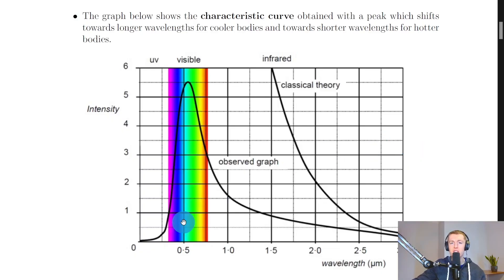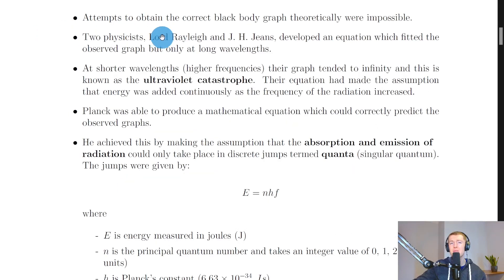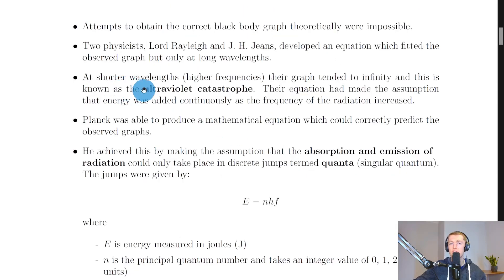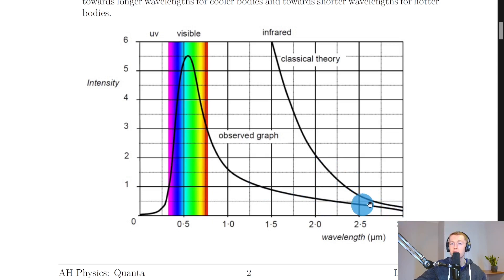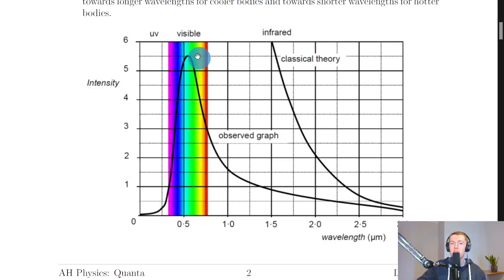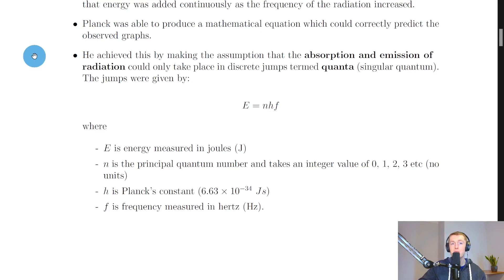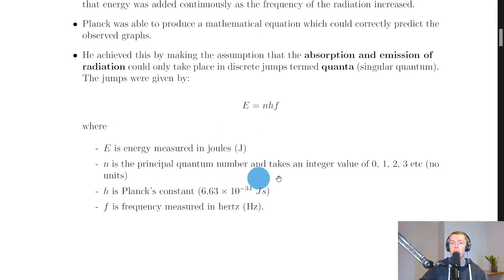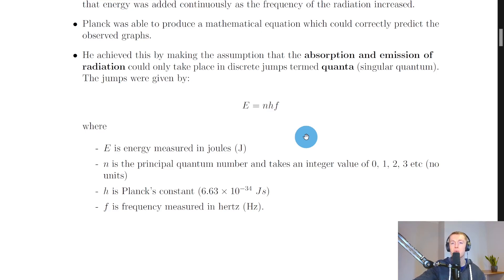Advanced Higher Physics | Quanta | Ultraviolet Catastrophe | THEORY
A brief overview of the ultraviolet catastrophe from the Quanta topic in the Advanced Higher Physics course. In particular, we look at how Rayleigh and Jeans came up with a mathematical equation which failed to produce the expected black body radiation curve at short wavelengths, and how Planck overcame this 'catastrophe'.